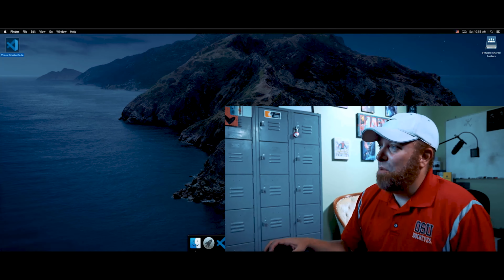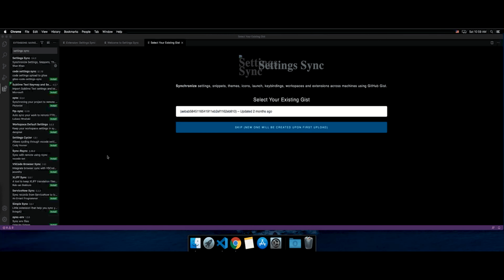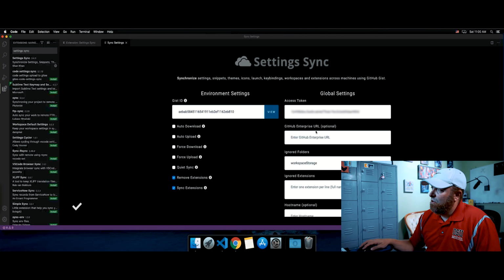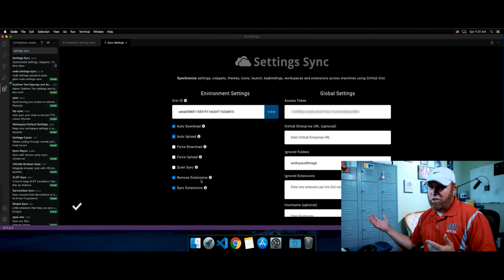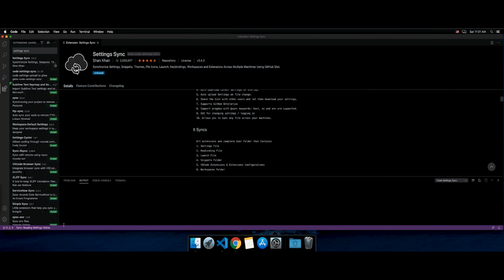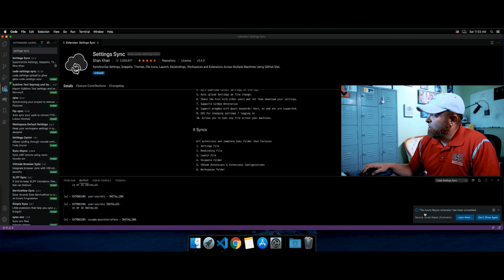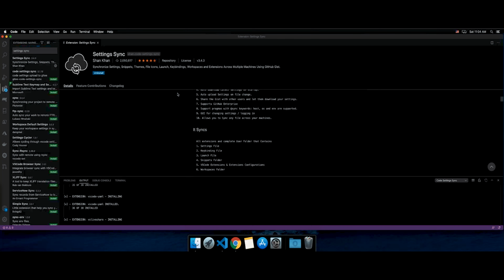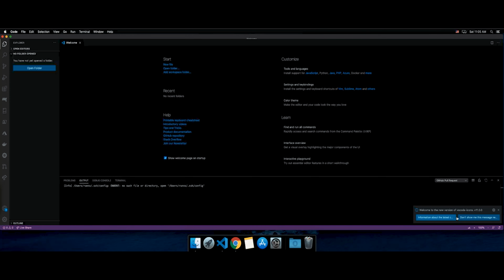Save time on new machine setup with Settings Sync for VSCode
Save time on setting up a new machine by using Settings Sync for Visual Studio Code to configure and install extensions in your development environment.
In this Quick Hit Edition of Reducing Friction with RunnX (RFwR), I share the popular VS Code extension I found to sync my settings from my Windows machine to my new MacBook Pro. New machines can be exiting, but they are a double edged sword because the time it takes to get everything setup. I share the extension that saved me time and demo the sync working on a Catalina VM.

My Vlog Equipment:
• Canon M50
• Canon EOS R
• Blue Yeti Pro

Me: Senior Principal Engineer • Optum Payment Integrity • Employee @ UHG/Optum since 2007. Views expressed are my own.